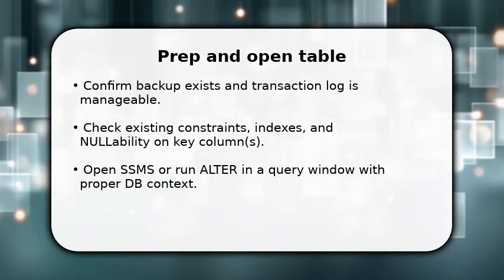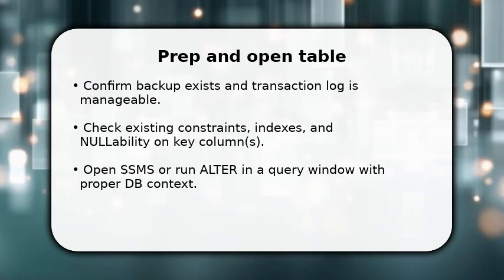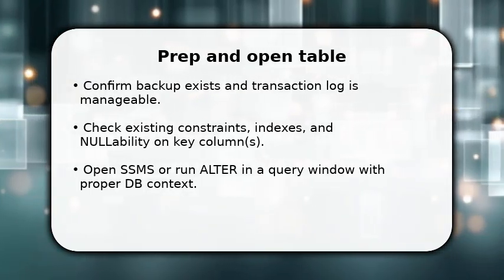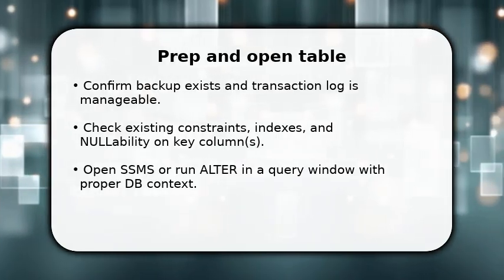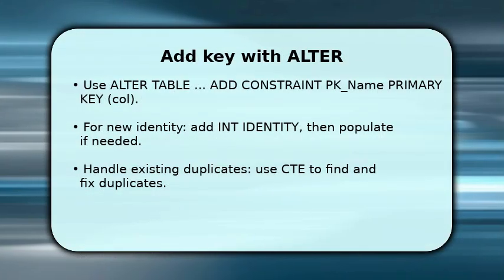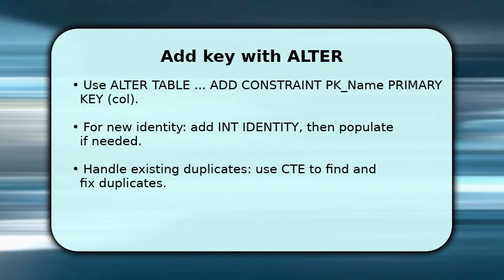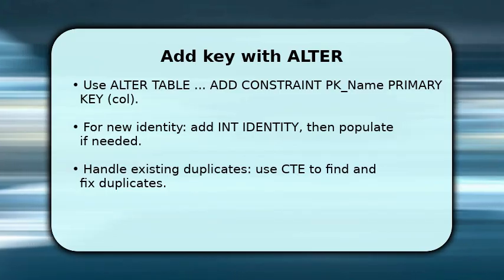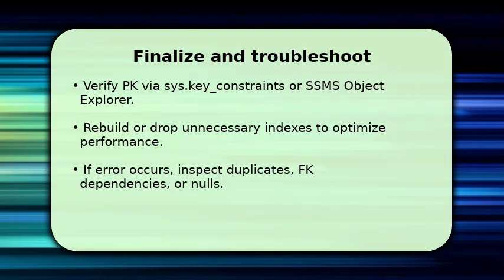How to Add Primary Key in Sql Server (updated)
In this updated video tutorial, learners will master the essential skill of adding a primary key to tables in SQL Server. Understanding how primary keys enforce uniqueness and establish relationships within your database is crucial for data integrity. Follow along as we guide you through each step with practical examples.

add primary key, SQL Server tutorial, database management, data integrity, unique identifier creation, relational database concepts, primary keys in SQL